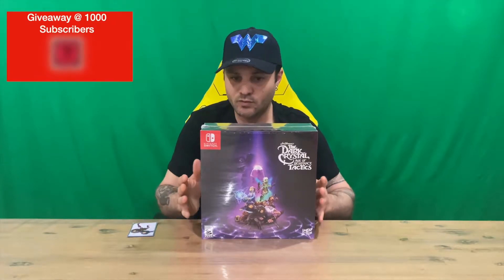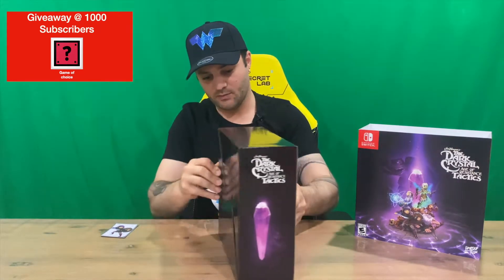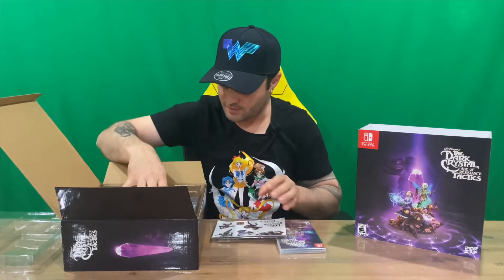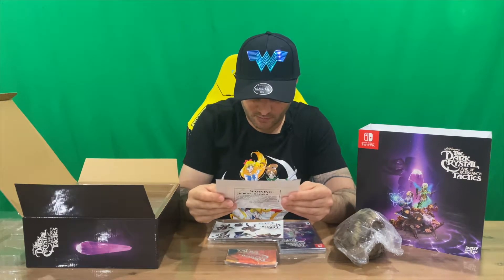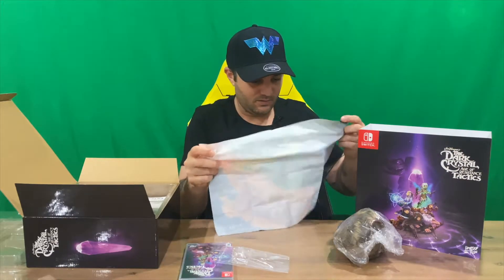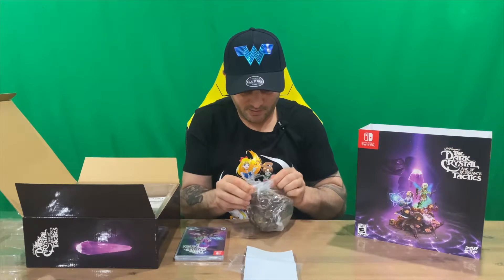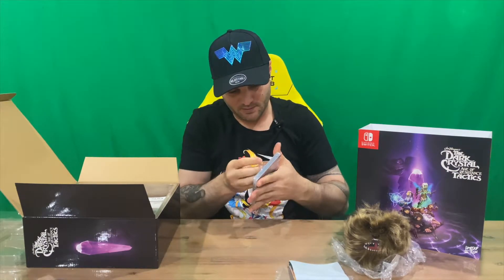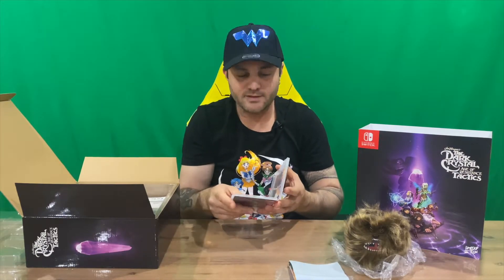Ep 962 - The Dark Crystal Age Of Resistance Tactics Collectors Edition Unboxing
Hi Guys

Welcome to the channel.  Please enjoy my unboxing video of The Dark Crystal Collectors Edition.

Fan Mail -

Australia 6906